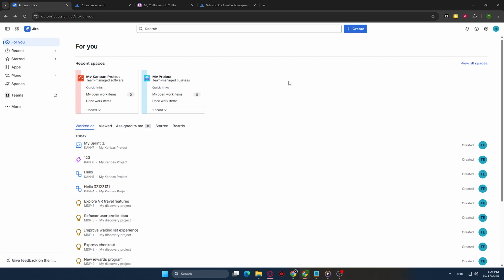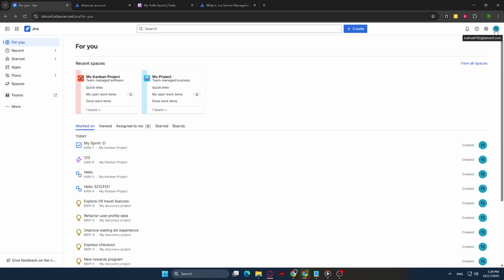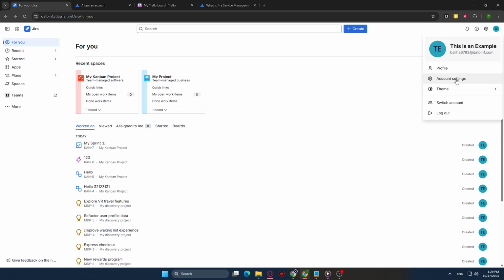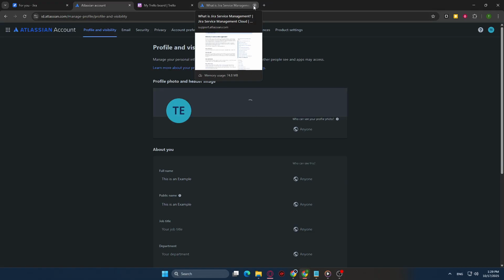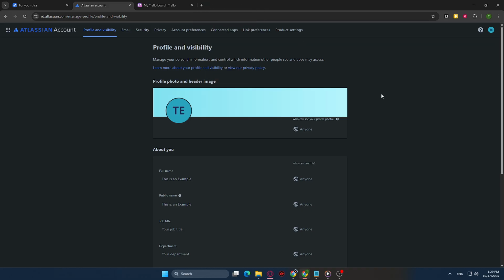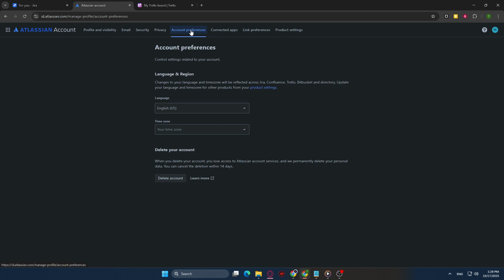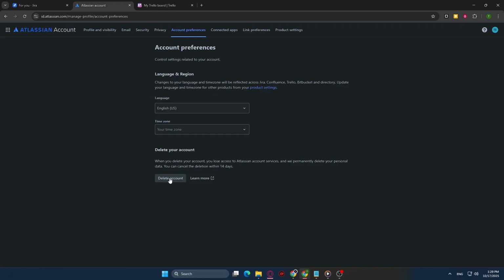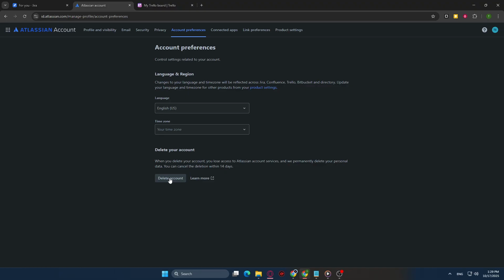How To Delete Jira Account [2026 Guide]